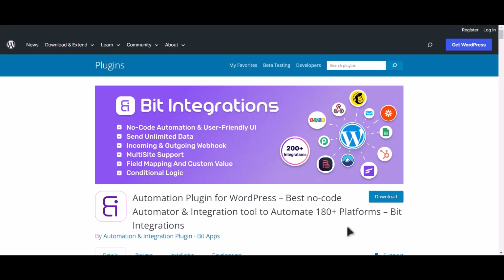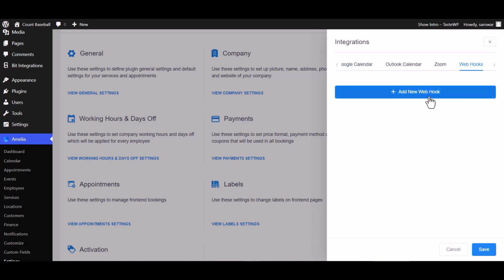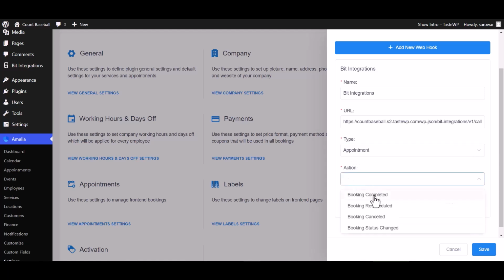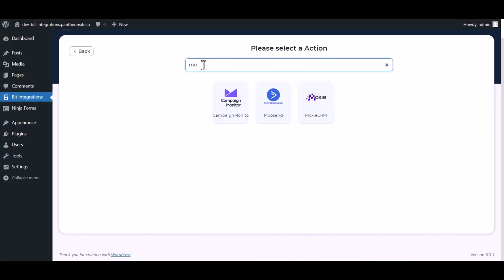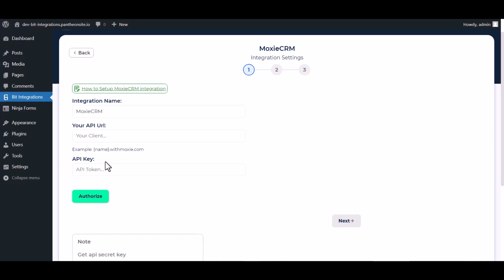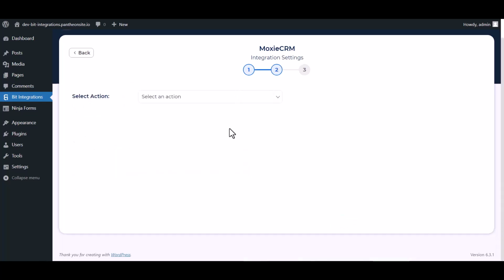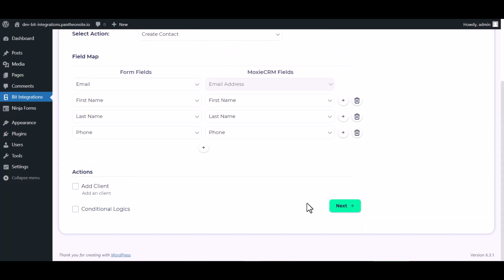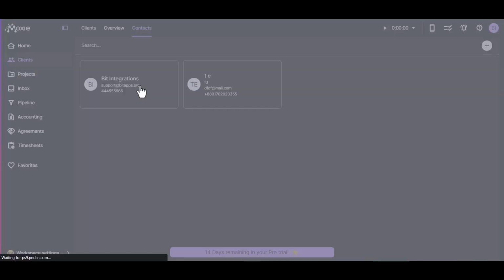Integrating Amelia with Moxie CRM | Step-by-Step Tutorial | Bit Integrations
🔗 Ready to optimize your CRM workflow? Join us on our YouTube channel for an in-depth tutorial where we demonstrate the seamless integration of Amelia with Moxie CRM, a robust customer relationship management platform. Learn how to effortlessly connect these two tools using the Bit Integrations WordPress plugin.

Follow along as we guide you through the step-by-step process of integrating Amelia with Moxie CRM, empowering you to streamline lead management, customer communication, and sales processes. Say goodbye to manual data entry and welcome automated workflows for enhanced efficiency.

Key Highlights:
✅ In-depth walkthrough for integrating Amelia with Moxie CRM using Bit Integrations for WordPress.

Whether you're a business owner, sales professional, or CRM enthusiast, this integration empowers you to seamlessly merge Amelia with Moxie CRM. Watch now to revolutionize your CRM efforts!